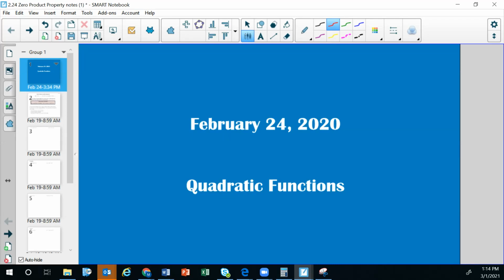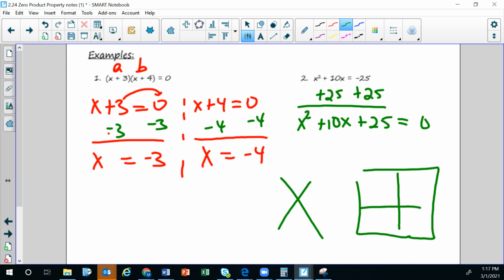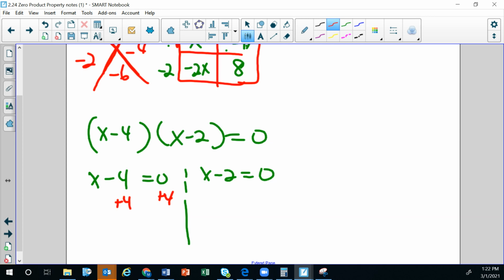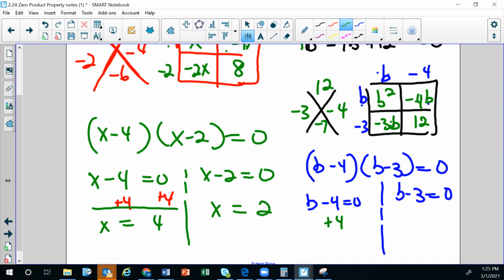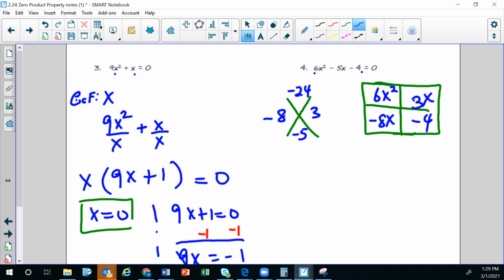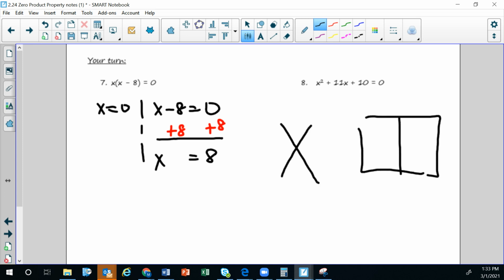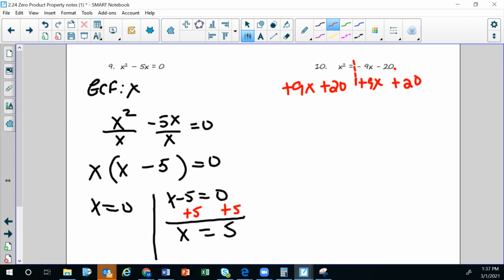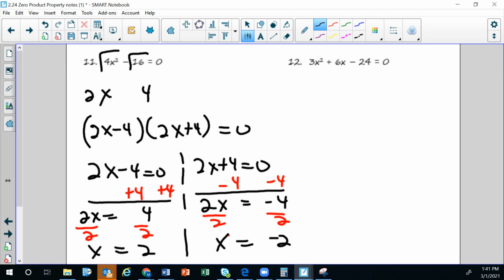Simpson Factor Quadratic Equation (Zero Product Rule)